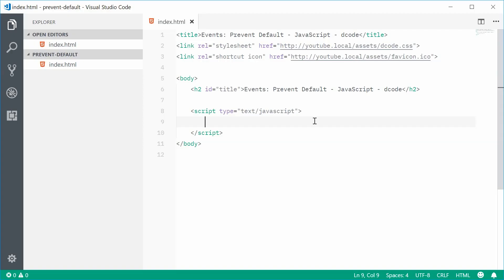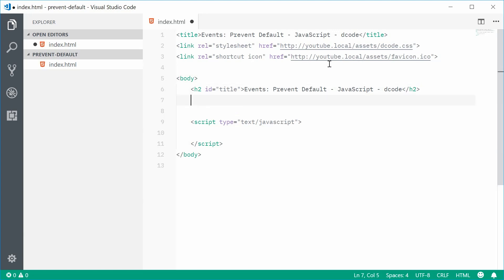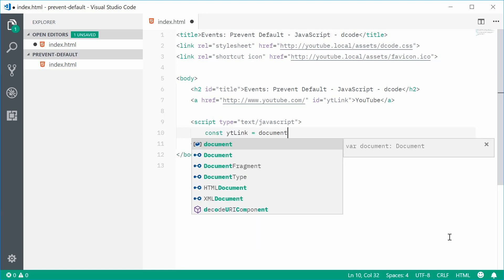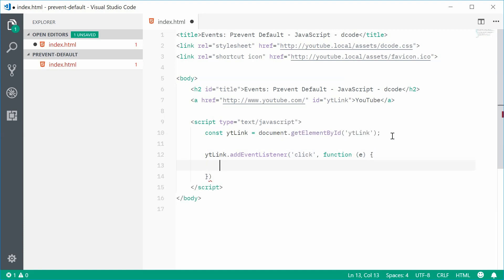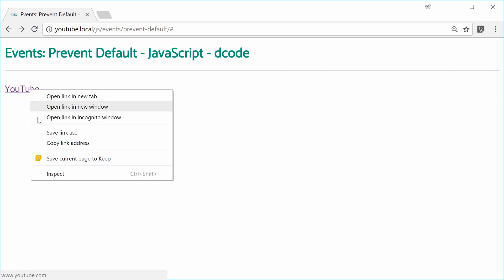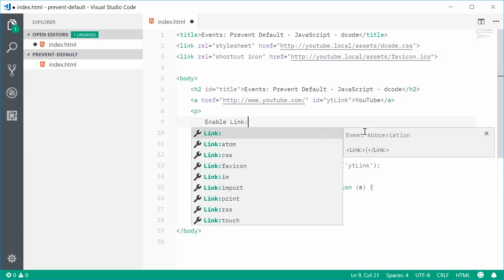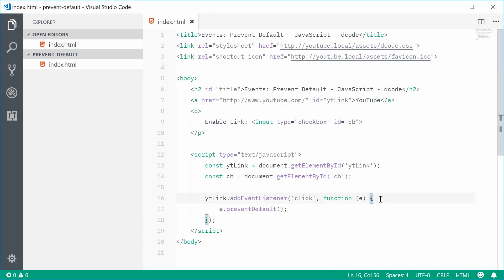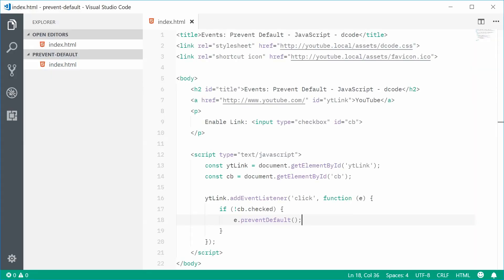Prevent Default Explained in JavaScript | e.preventDefault() - Tutorial For Beginners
The Event.preventDefault method in JavaScript allows you to prevent the default behaviour from occurring when an event gets fired off - this is going to change depending on the element and context. For example, when dealing with links (anchor elements), the default behaviour would be to redirect to the URL, but with preventDefault() we are able to prevent this from happening.

In this video I take you through an example with a link to the YouTube website and how we can use preventDefault() to disable it. I also create a checkbox which enables/disables the link.